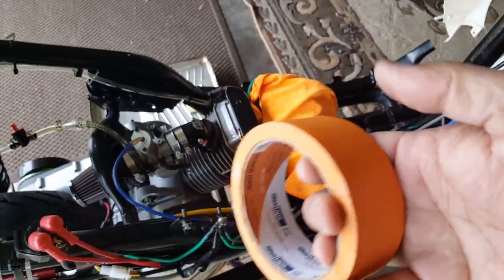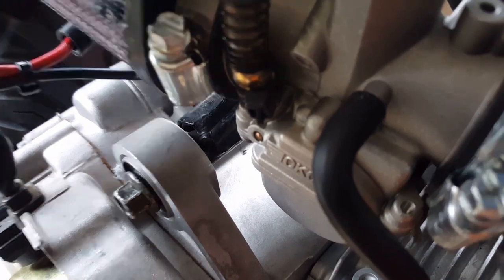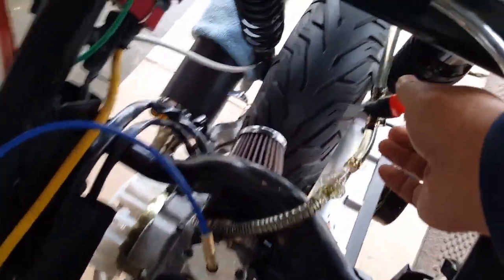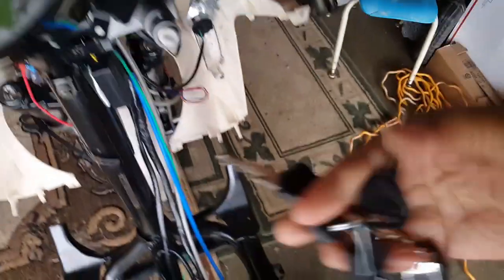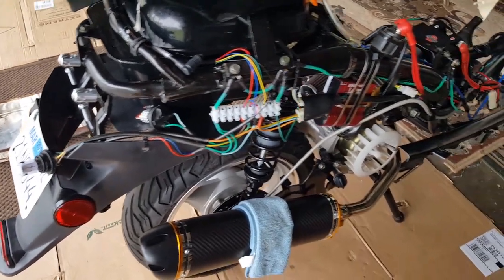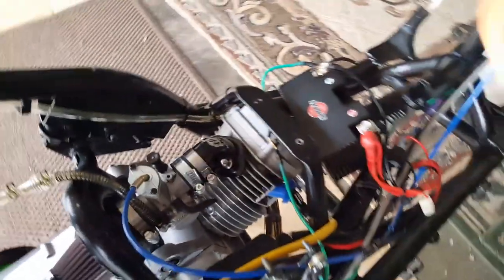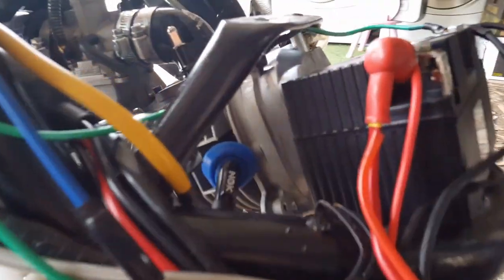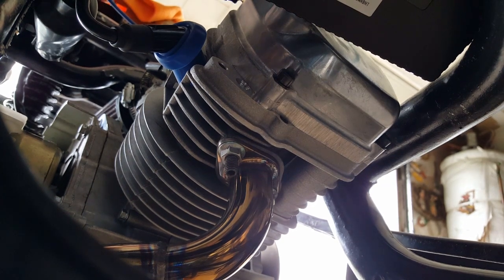How to Check GY6 Top-end Head & Exhaust Gasket Leak 1 of 2